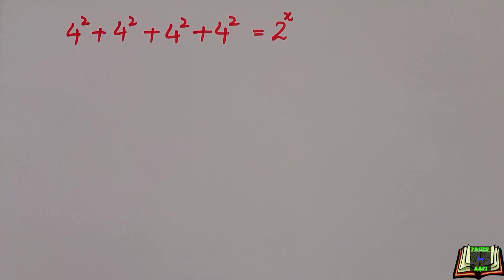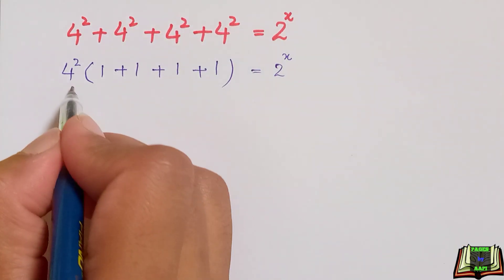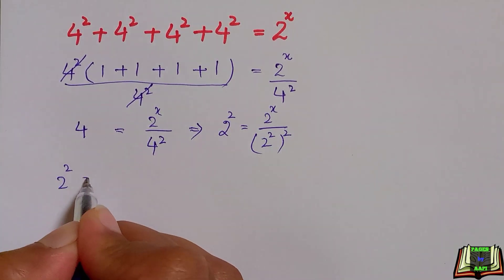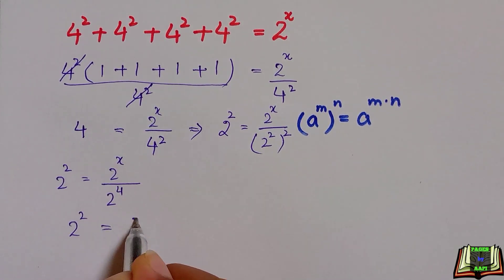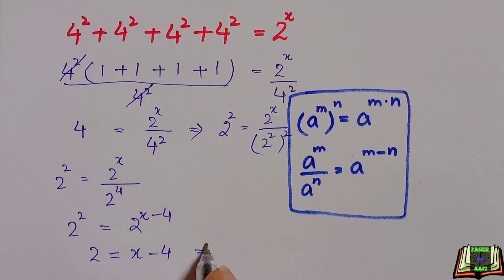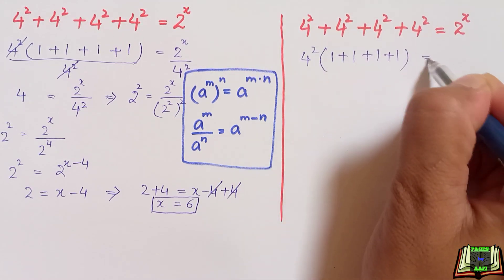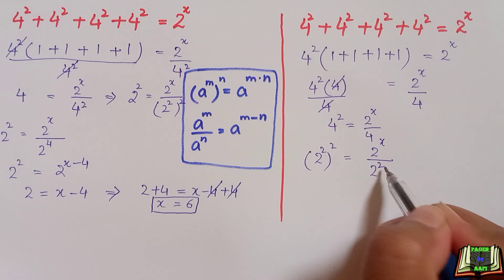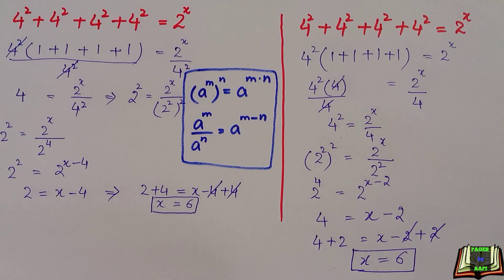A nice exponential equation || Can you solve this! 2 methods to solve x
Hi!
In today's video session, we solve a nice exponential equation with 2 different methods.
We learned about the rules of exponents. An exponent is a number which a number is raised to, to produce a power. It is the number of times which a number will multiply itself in a power. There are several rules used in evaluating exponents. Some of the rules includes: the product rule, which says that the product of powers with the same base is equivalent to the base raised to the sum of the exponents.

exponents
exponent problem
exponents problems
exponent problems

maths problems
word problems
math problem
stats problem
monty hall math problem
statistics problem